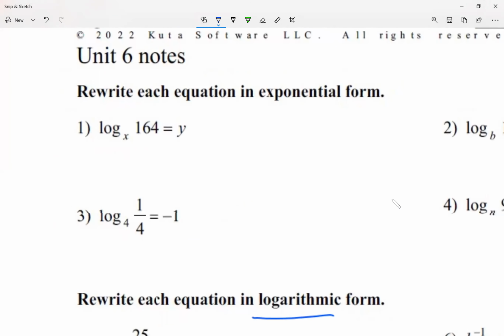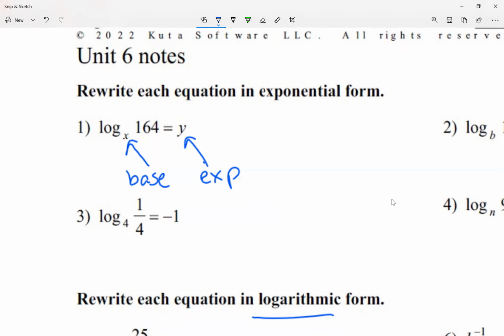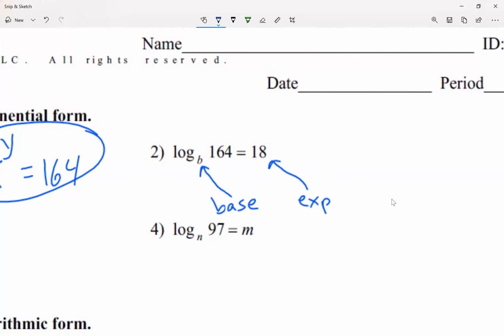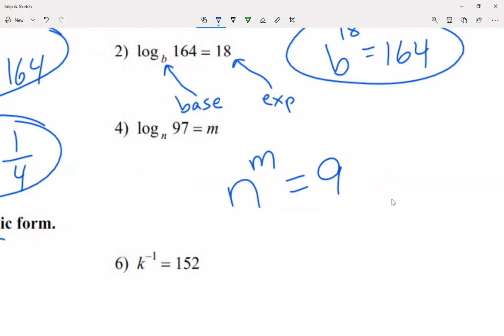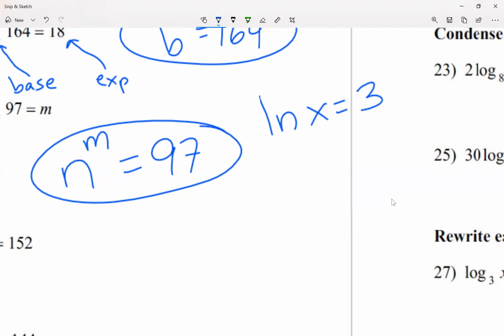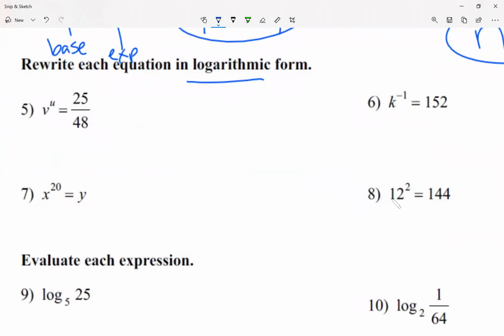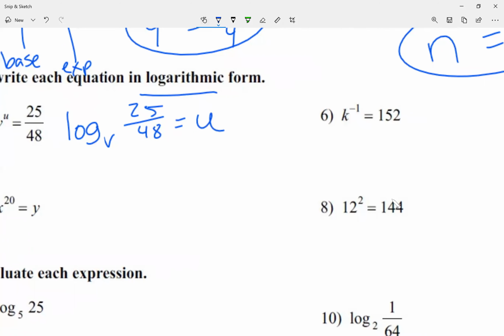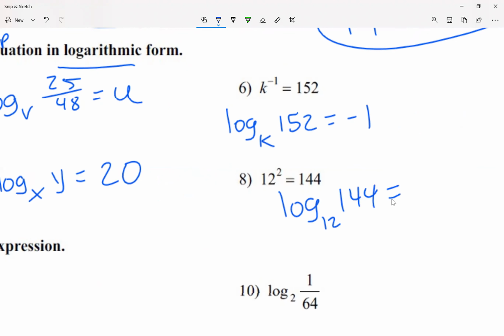Leonzo exponential and logarithm forms